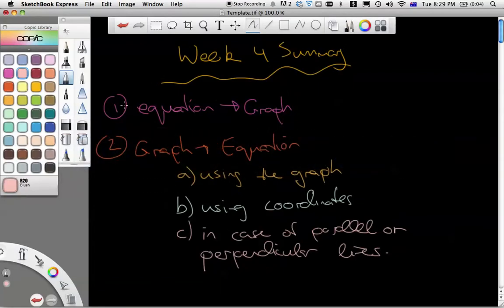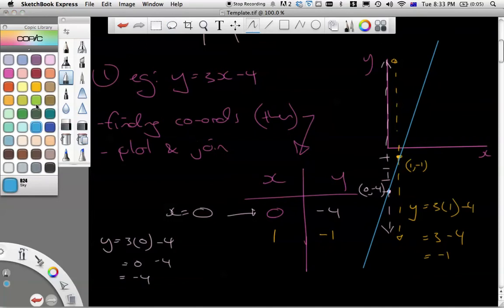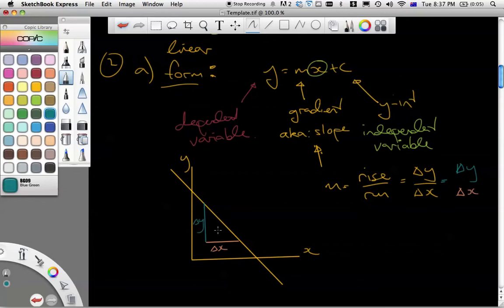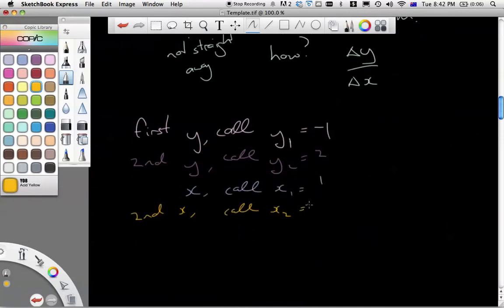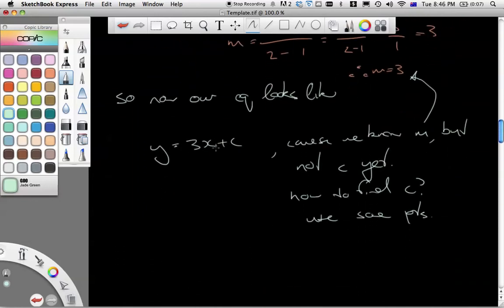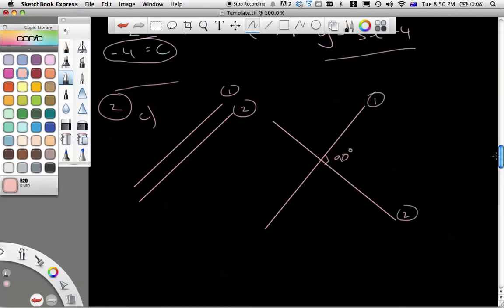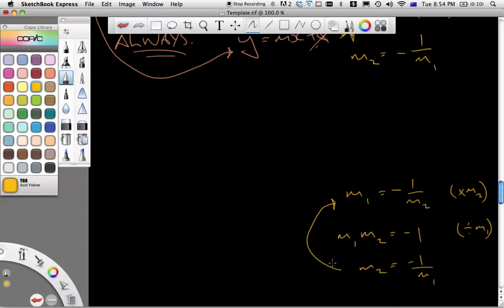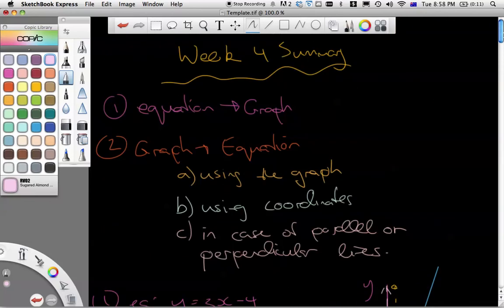Week 4 Summary, UPP075, XAB090, BEA109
Linear equations
1. Drawing a linear graph from a linear equation
2. Finding a linear equation from a graph
     a. using the graph
     b. using coordinates
     c. in the case of parallel or perpendicular lines

ps: you get the unedited version this week! I forgot to adjust the drawing pane so I wasn't able to crop the video otherwise we would have lost about 1/3 of the page. Oh well, you get behind the scenes this week!